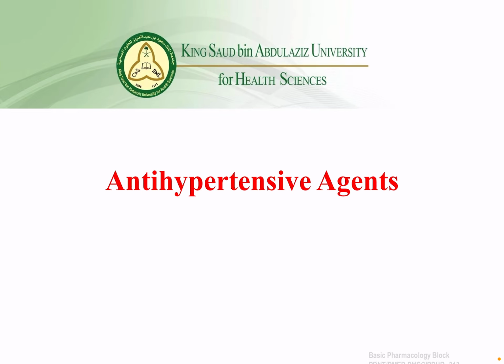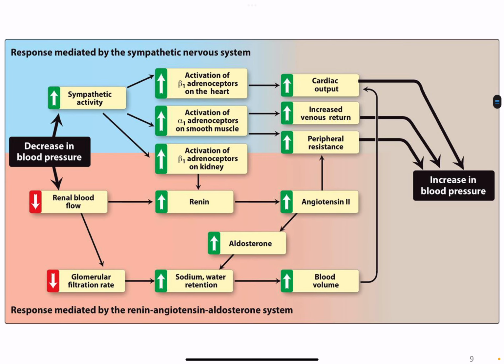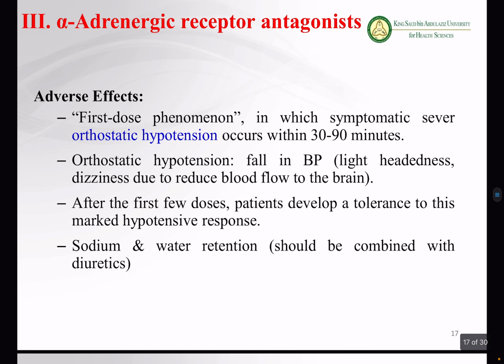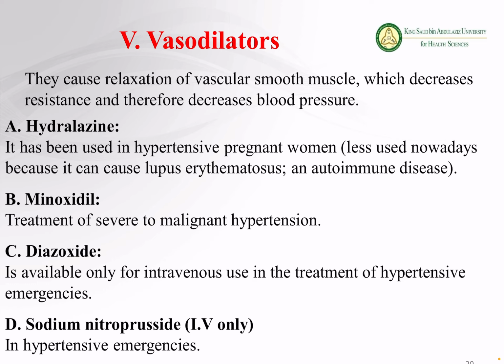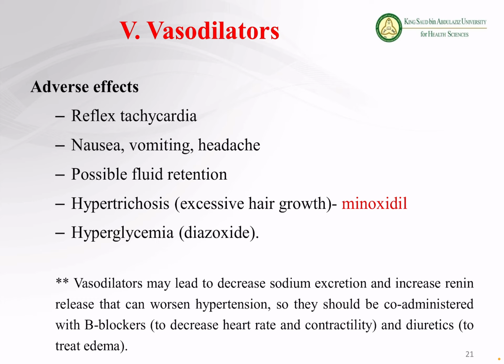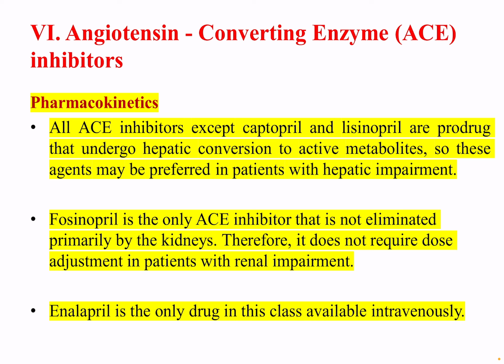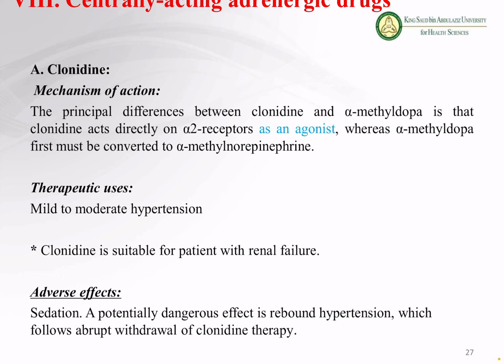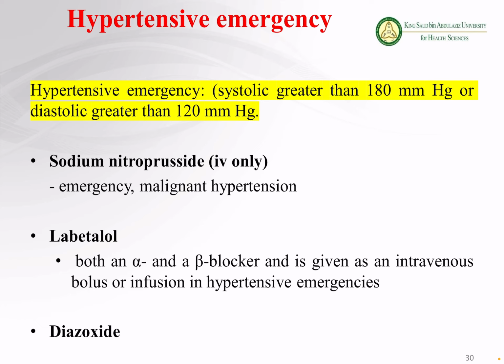Pharmacology lec 24-25 (2/2)